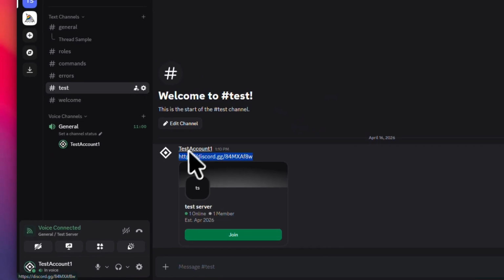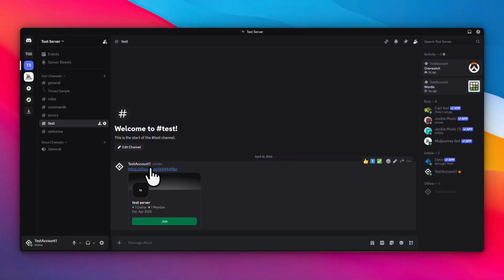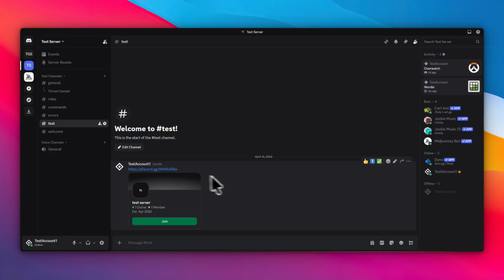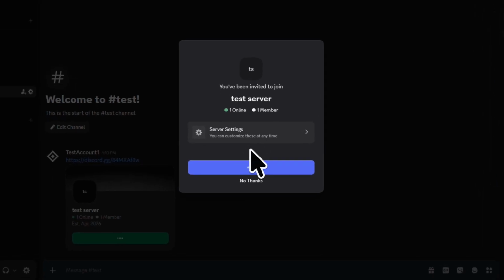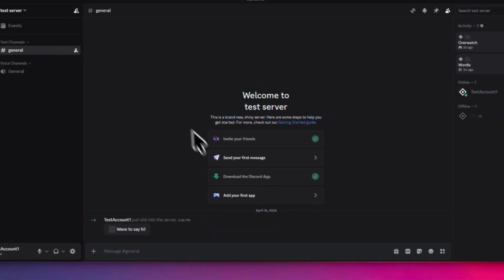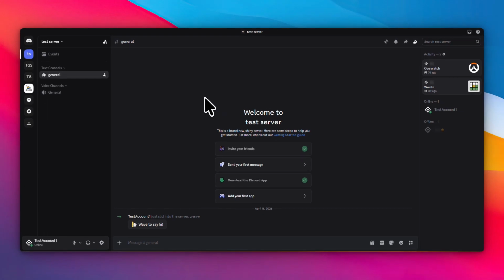How to Join a Private Discord Server (Step-by-Step Guide)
Here’s how to join a private Discord server step by step.

In this quick tutorial, you’ll learn how to join a private Discord server using an invite link. This includes getting a valid invite from the server owner or member, opening the invite link, and joining the server. Follow this simple guide to access private Discord communities safely and easily.